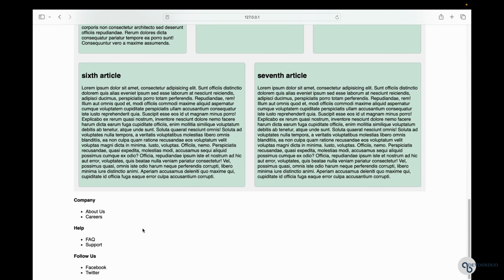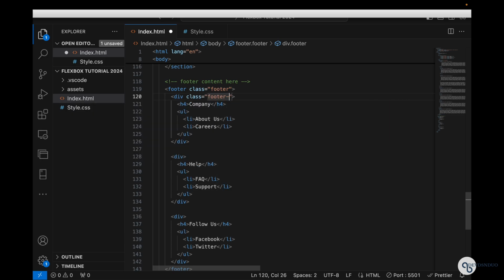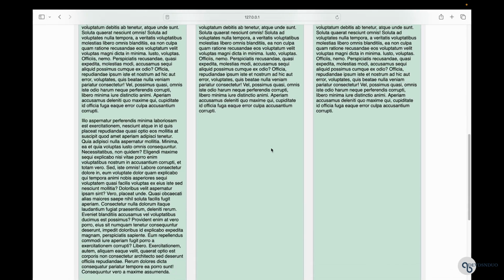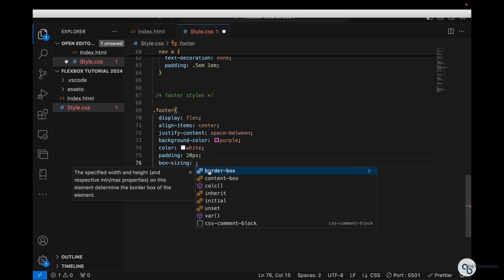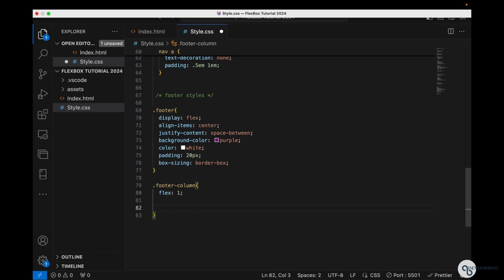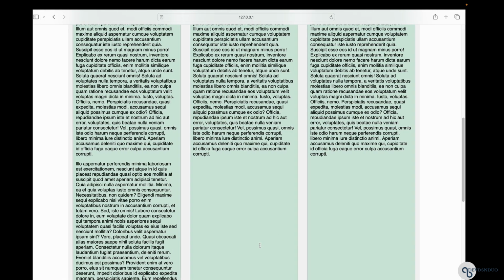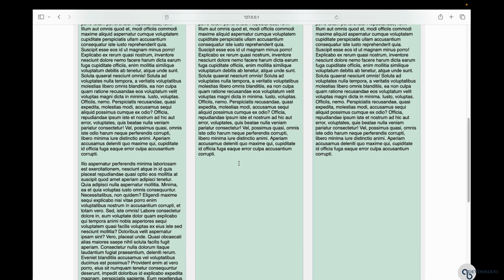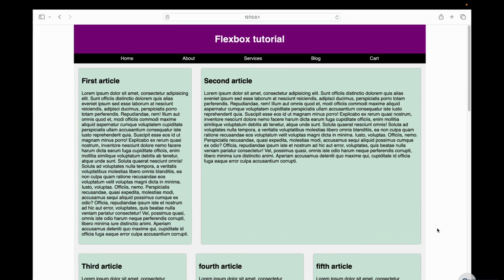Flexbox tutorial episode 5: nested flexbox containers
Learn how to nest flexbox containers to create complex layouts.